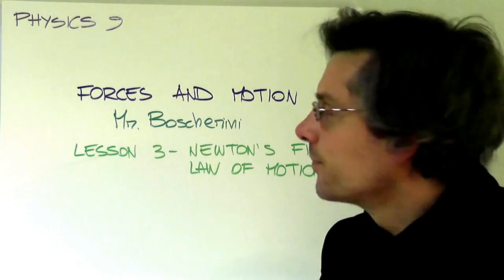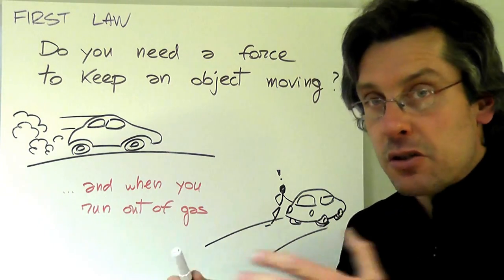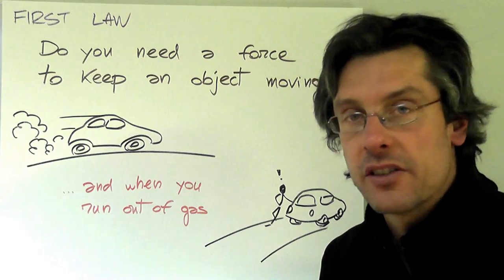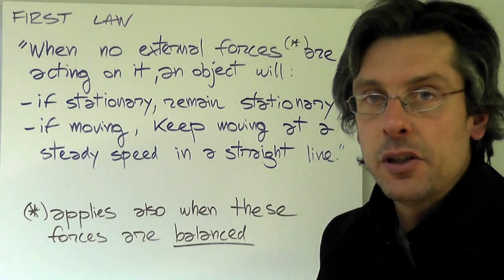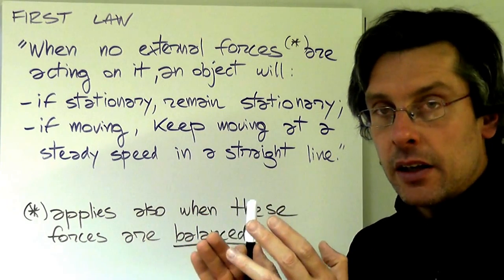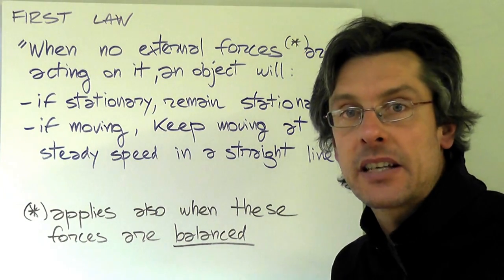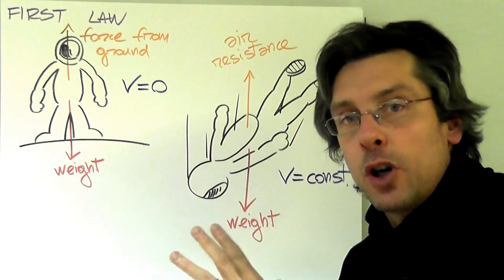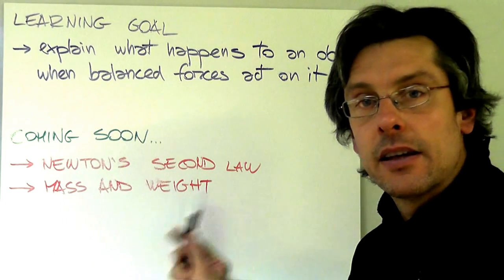Newton's First Law of Motion - IGCSE Physics